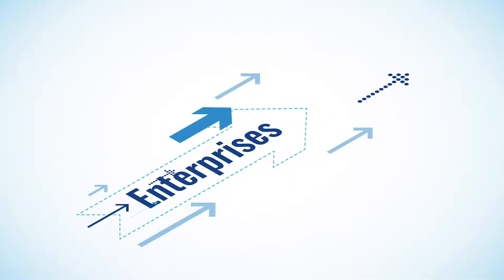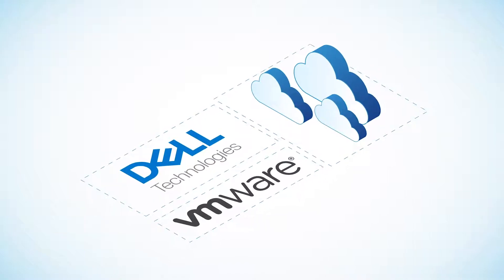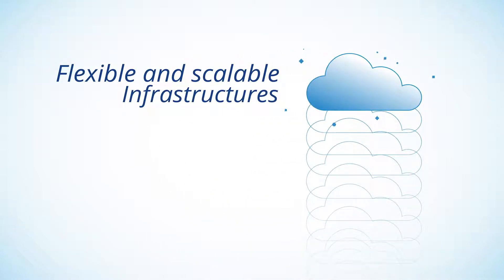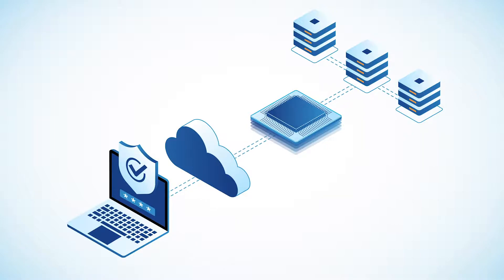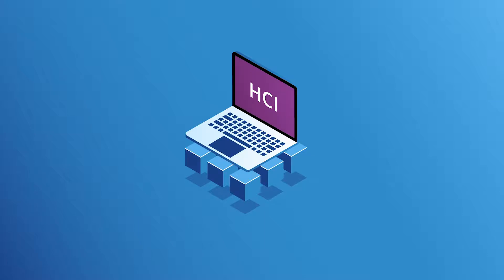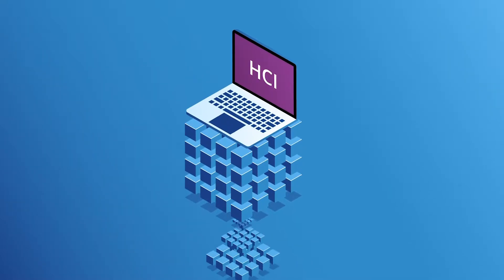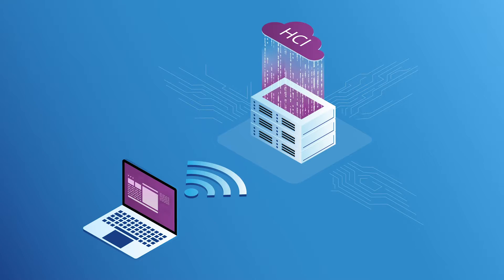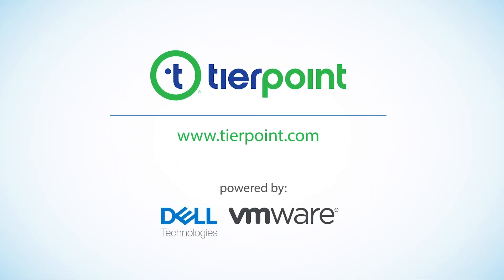Hyperconverged Infrastructure (HCI) 101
What is Hyperconverged Infrastructure (HCI)? Why do businesses need it? How does it compare to public cloud? Find the answers to these questions in our HCI 101 video, powered by our partners - Dell and VMWare.